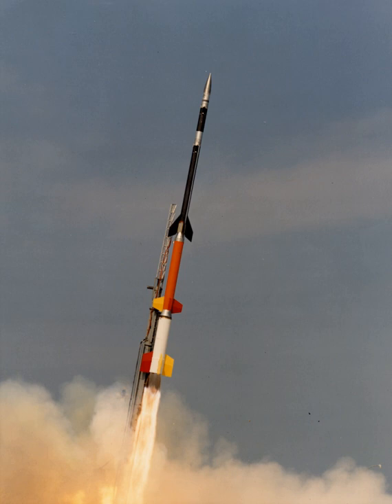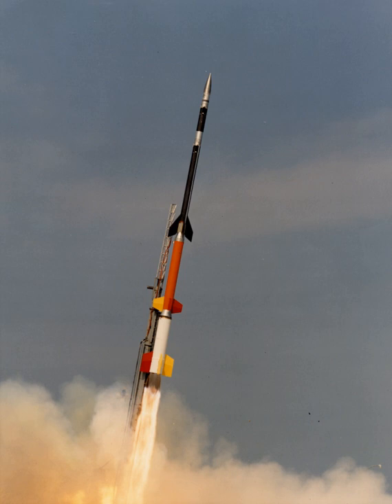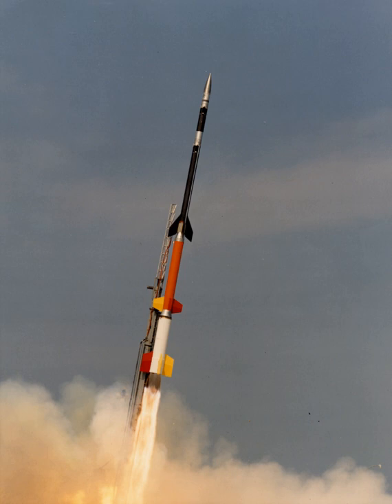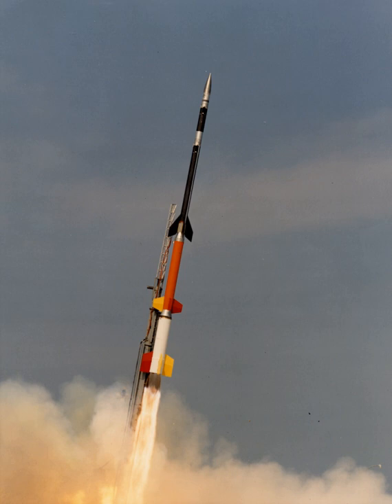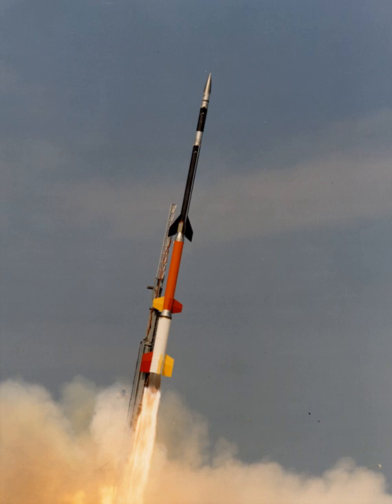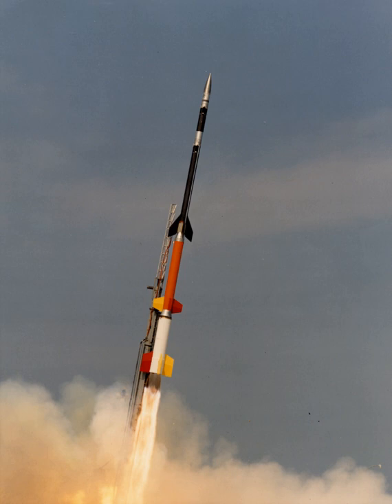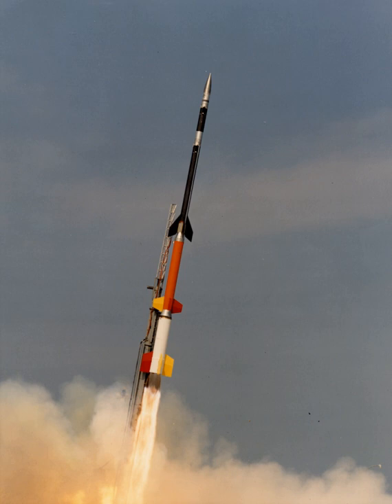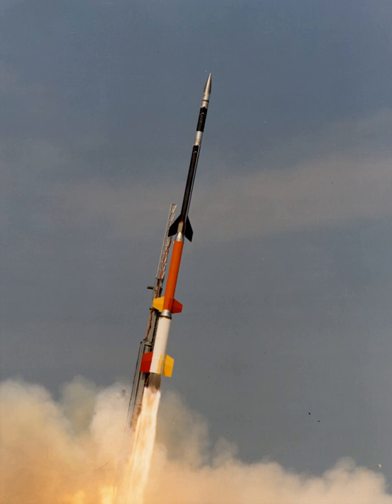Black Brant (rocket) | Wikipedia audio article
00:00:27 1 History
00:04:36 2 Versions
00:04:49 2.1 Black Brant I
00:05:31 2.2 Black Brant II
00:06:14 2.3 Black Brant III
00:06:59 2.4 Black Brant IV
00:07:54 2.5 Black Brant V
00:08:42 2.6 Black Brant VI
00:09:17 2.7 Black Brant VII
00:09:52 2.8 Black Brant VIII
00:10:43 2.9 Black Brant IX
00:11:41 2.10 Black Brant X
00:12:37 2.11 Black Brant XI
00:13:41 2.12 Black Brant XII
00:14:40 3 See also

- Socrates

SUMMARY
The Black Brant is a family of Canadian-designed sounding rockets originally built by Bristol Aerospace, since absorbed by Magellan Aerospace in Winnipeg, Manitoba. Over 800 Black Brants of various versions have been launched since they were first produced in 1961, and the type remains one of the most popular sounding rockets ever built. They have been repeatedly used by the Canadian Space Agency and NASA.